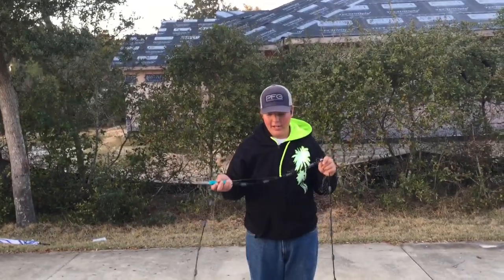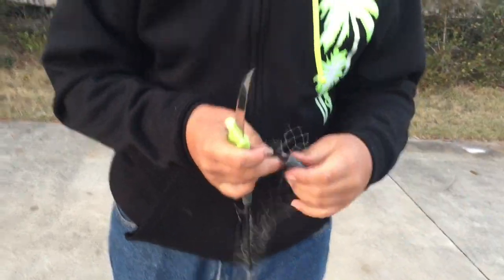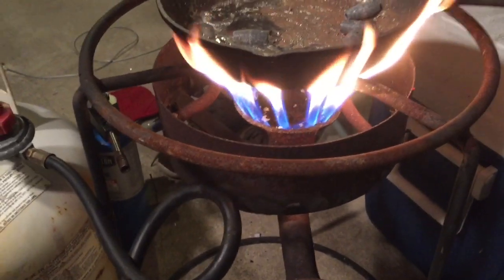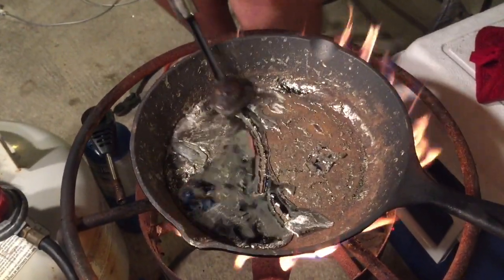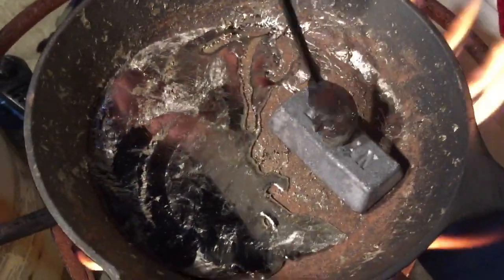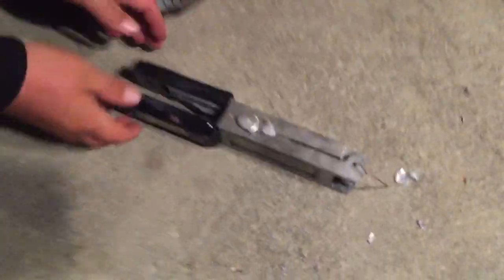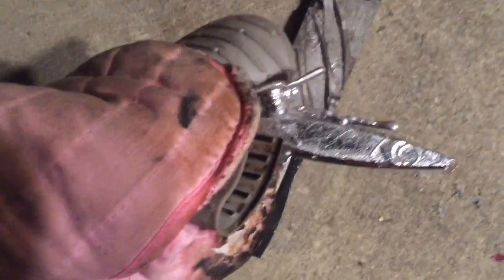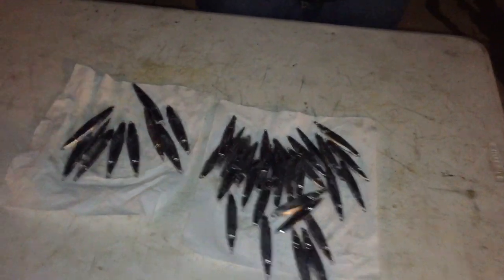How to make flutter jigs super cheap!!!!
Today we made some flutter jigs from a mold we got from Do It Mold's. And in this video you'll find an inexpensive way how to do it yourself